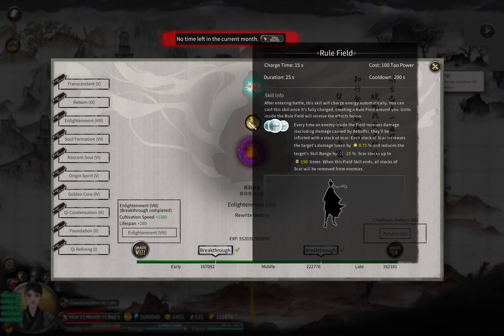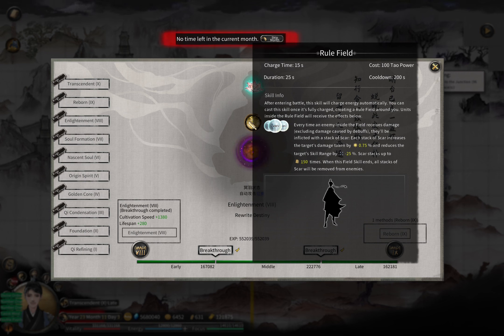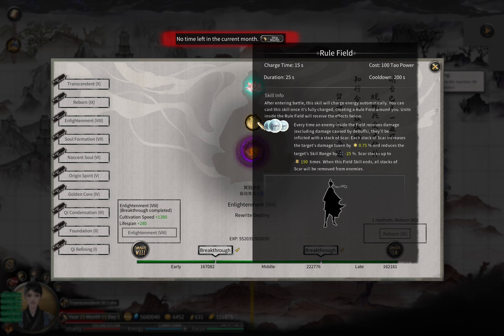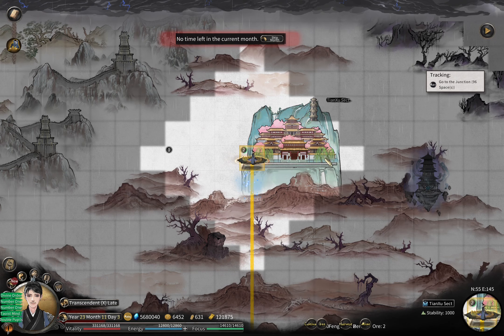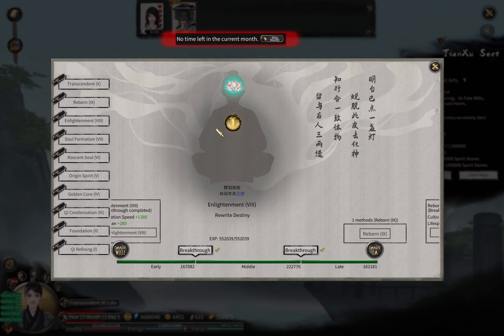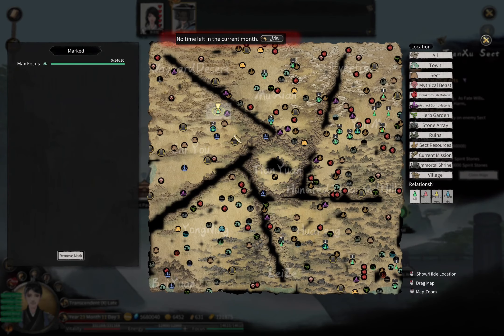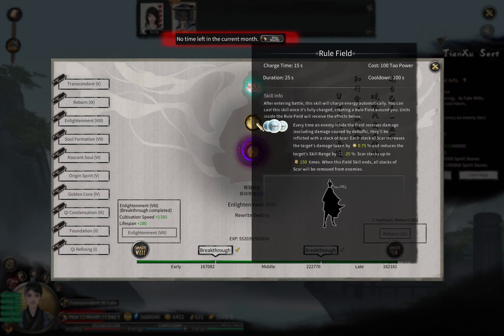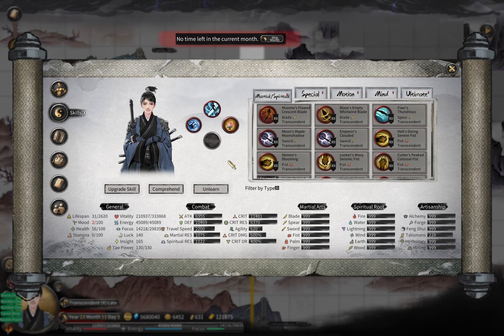Tale of Immortal: Rule Field Guide and Showcase 鬼谷八荒 领域攻略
00:00 Intro
03:08 3 Sword
05:05 3 Blade
06:53 3 Spear
09:43 3 Fist
11:06 3 Palm
12:57 3 Finger
15:01 3 Fire
16:55 3 Water
18:18 3 Lightning
22:59 3 Wind
27:27 3 Earth
31:15 3 Wood
33:11 Single element
34:45 1 Fist, 1 Sword, 1 Fire
37:11 1 Palm, 1 Blade, 1 Water
40:04 1 Finger, 1 Spear, 1 Lightning
42:32 1 Wind, 1 Wood, 1 Earth
46:15 Summary